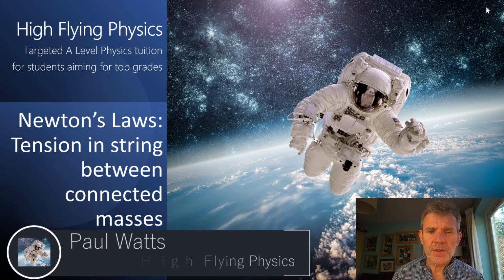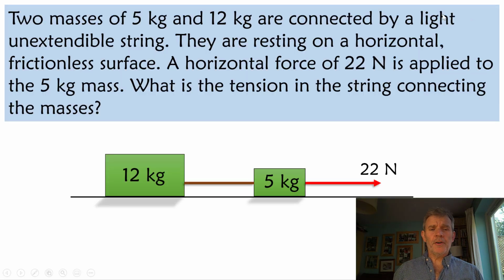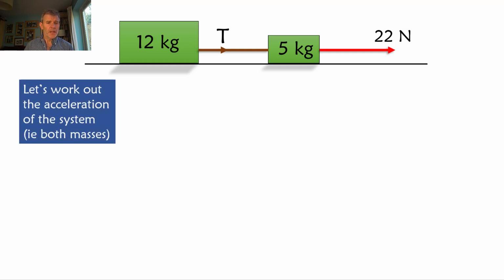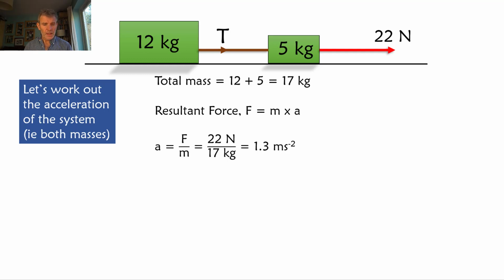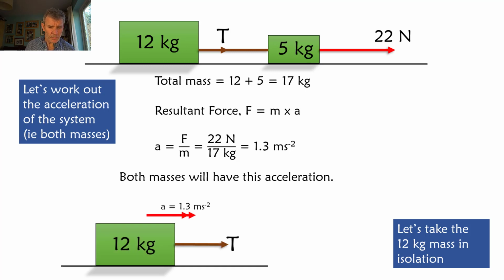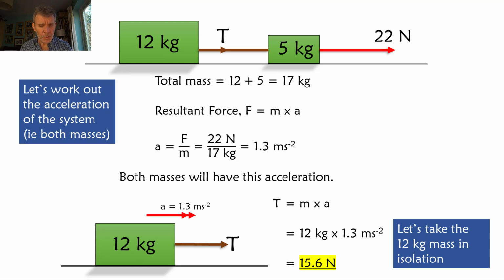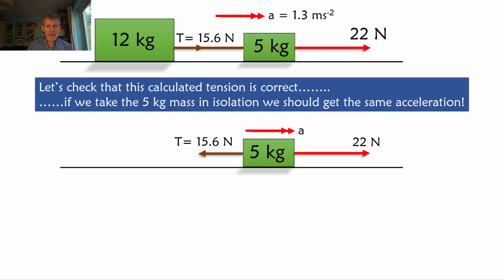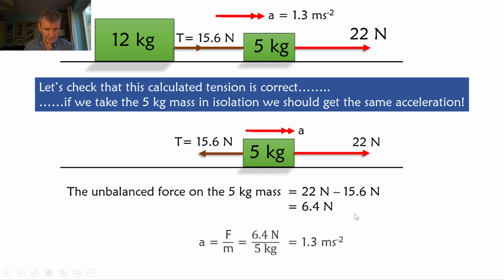Newton's Laws - Tension in string between two connected masses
Here's a question about the tension in a conecting tow rope between two masses - a theme often pick up by examiners in various contexts but the method of answering these is always the same.